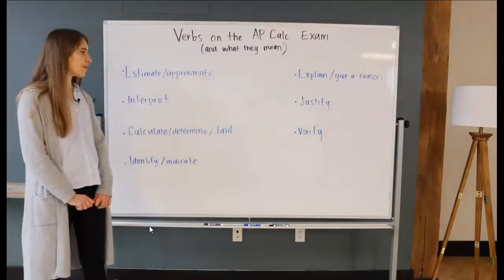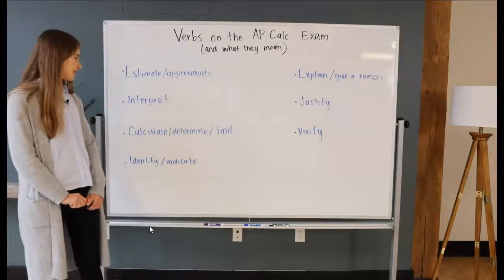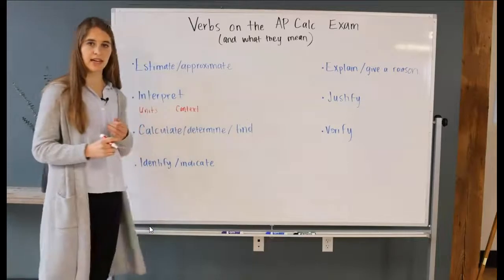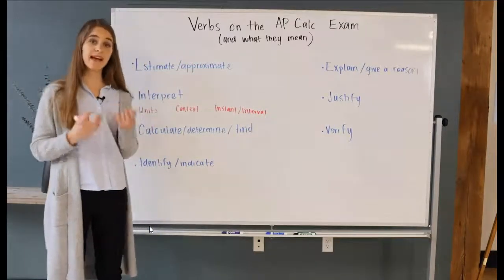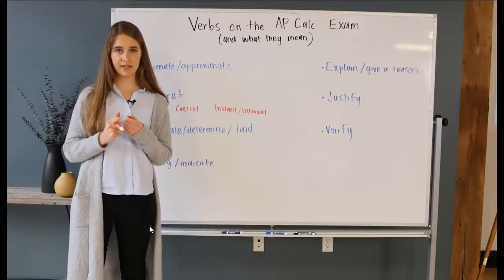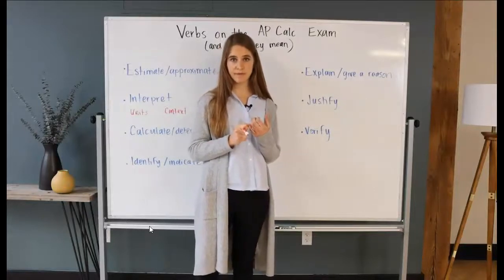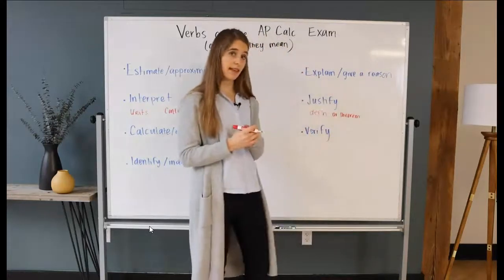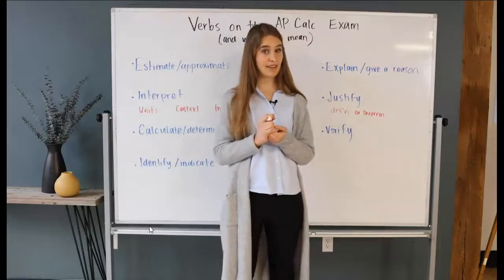Calc Medic AP Exam Verbs